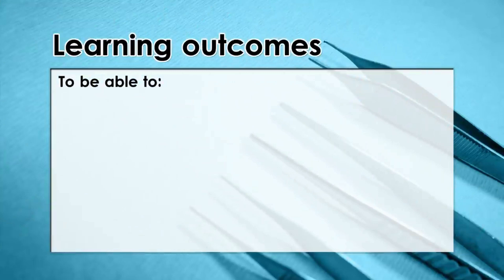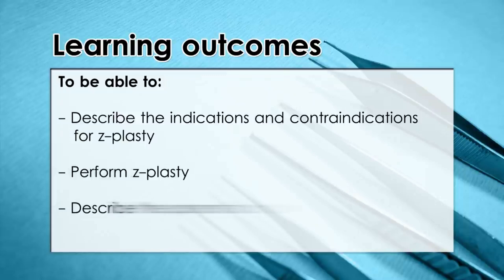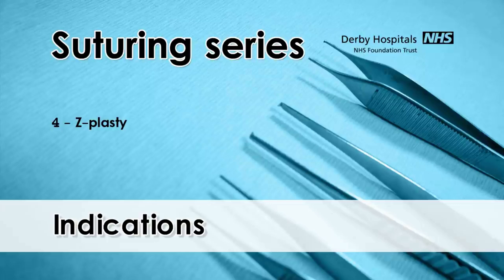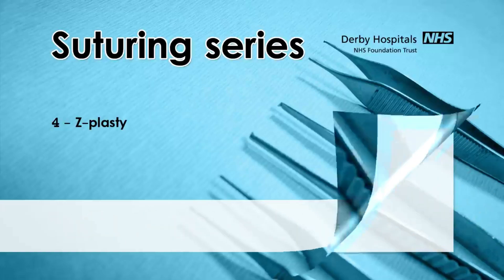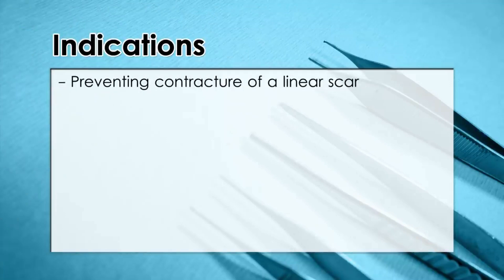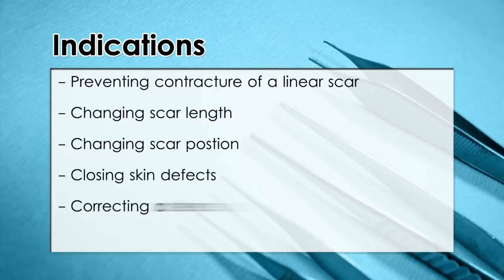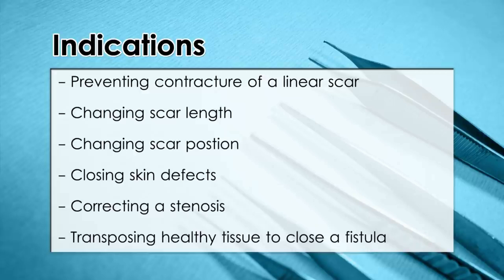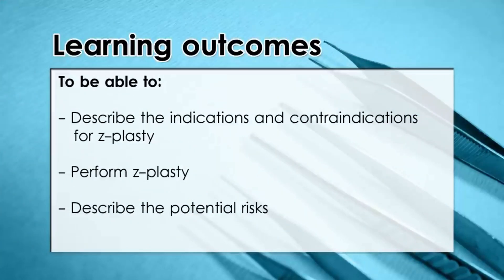OrthoApproach - Z Plasty to the Fingers and Hand | Skin Flap | Skin Closure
Mastering the Z-Plasty Technique: Tips and Tricks for Orthopaedic Surgeons
This video delves into the Z-plasty approach in orthopaedics, a valuable technique for:
Scar revision and improvement of cosmetic outcomes.
Contracture release to restore joint mobility.
Tension management in flap reconstruction.

We'll explore:
Step-by-step demonstration of the Z-plasty technique.
Key considerations for flap design and execution.
Practical strategies to minimize complications like flap necrosis or wound breakdown.